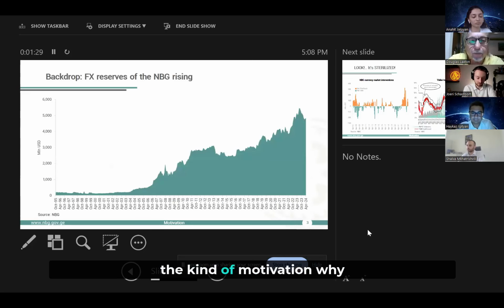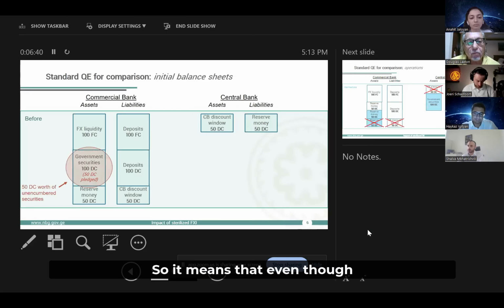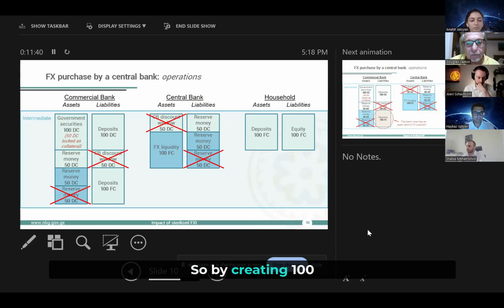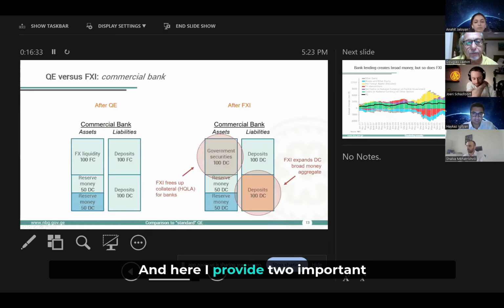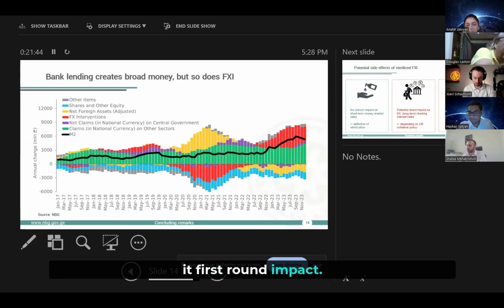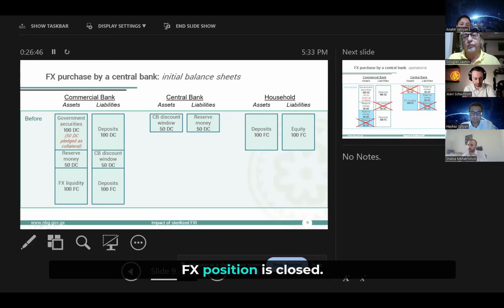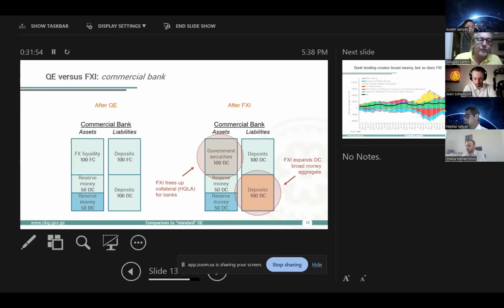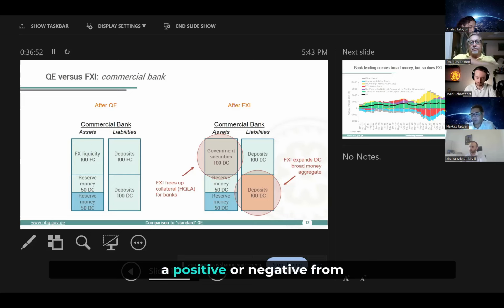Understanding Sterilized FX Interventions: Impact on Monetary Policy and Financial Systems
To access research and data on Central banks with endogenous monetary policy

👉 Want to get access to some of the lectures from our exclusive summer school?